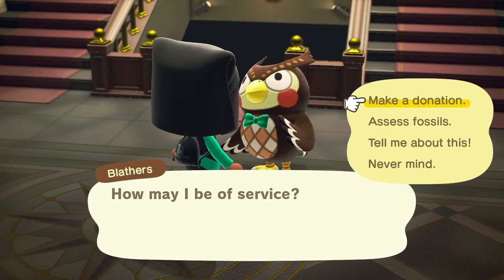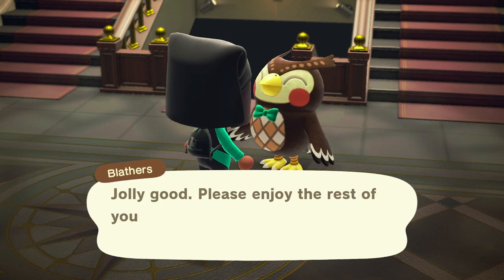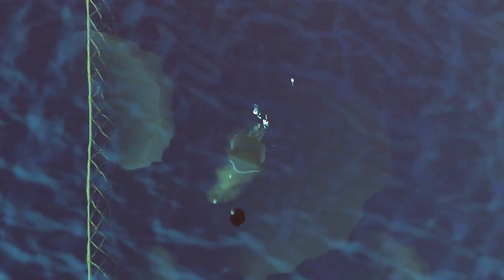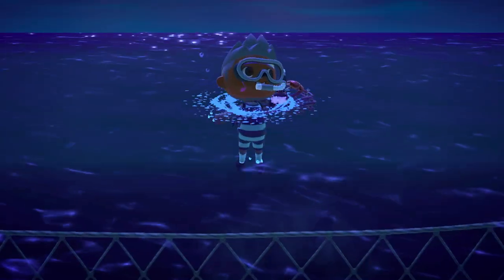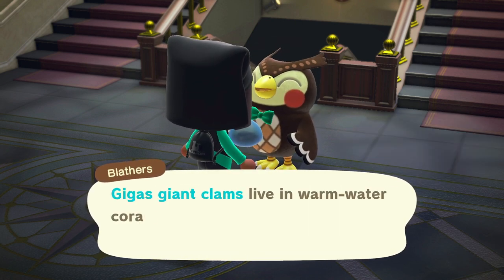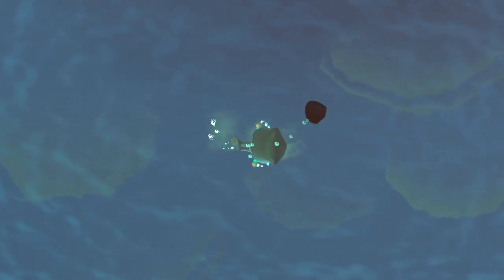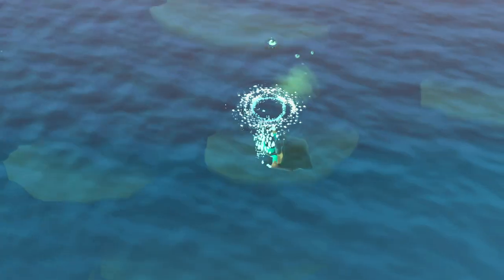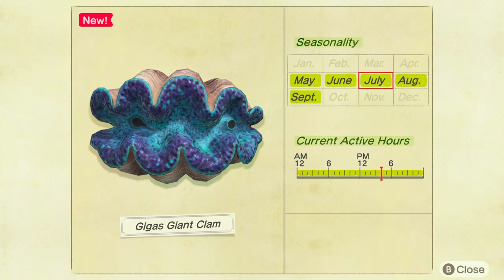ACNH Diving: How to Catch Giant Isopod and Gigas Giant Clam!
This is a diving guide on how to catch the Giant Isopod and the Gigas Giant Clam in Animal Crossing New Horizons for the Nintendo Switch.